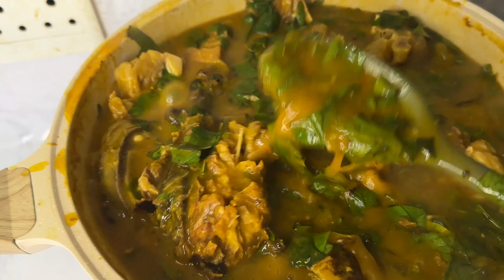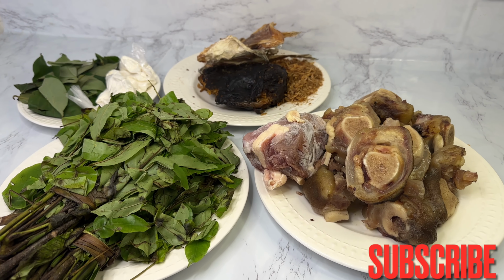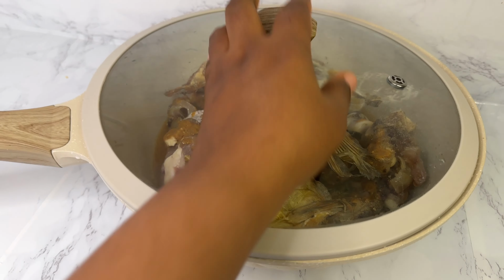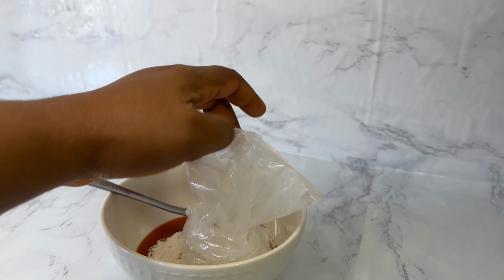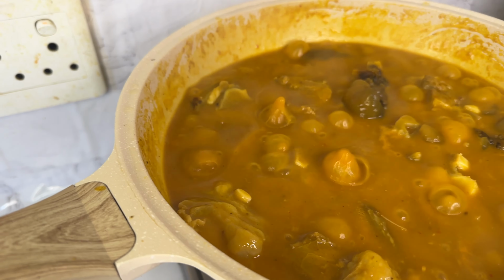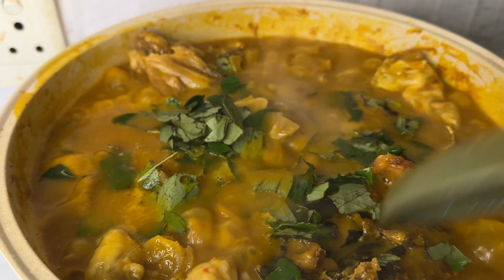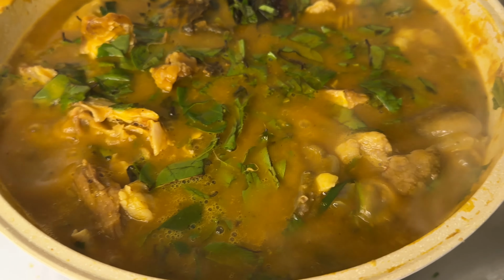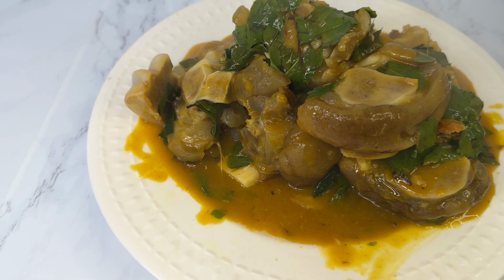Oha/Ora Soup that went to Harvard 😋🤩//Amy’s kitchen//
Amy’s kitchen
Things I used
Oha/Ora leaf
Cocoyam
Meat
Oil
Seasoning cubes
Uziza leaf
Pepper